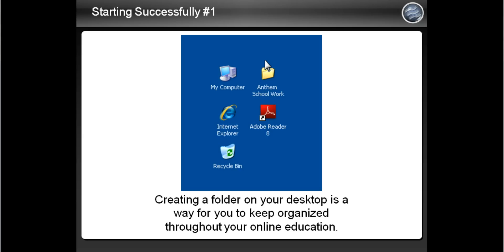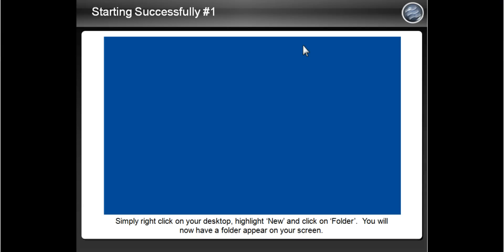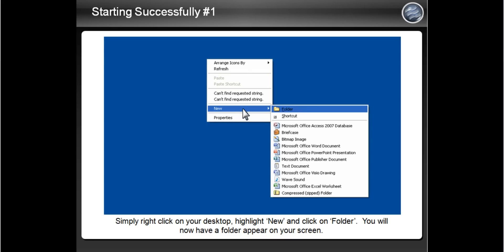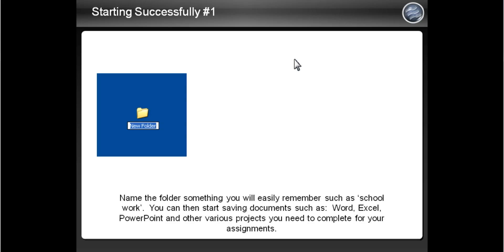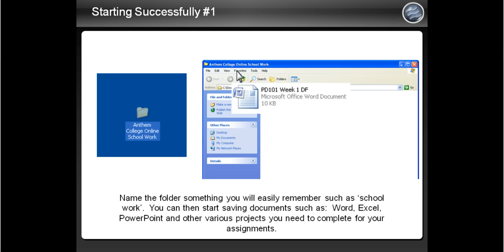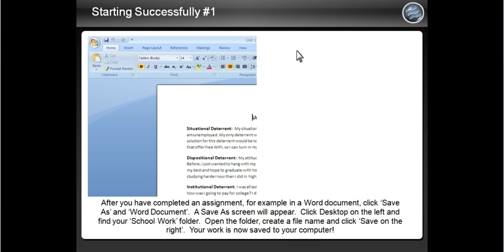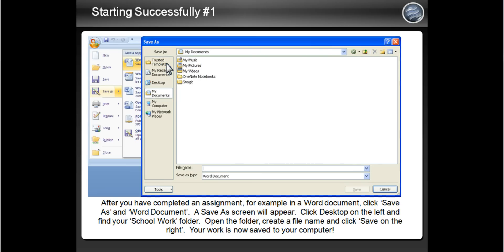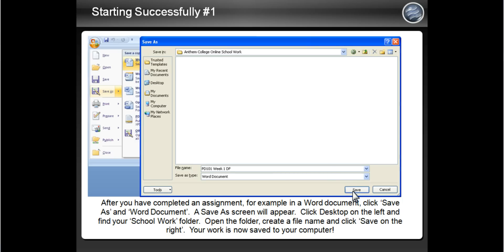Starting Successfully #1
This presentation will show you how create a folder on your desktop, so you can stay organized all throughout your education at Anthem College Online.